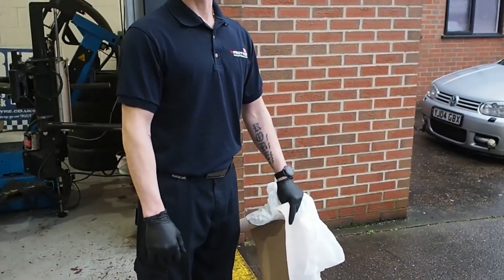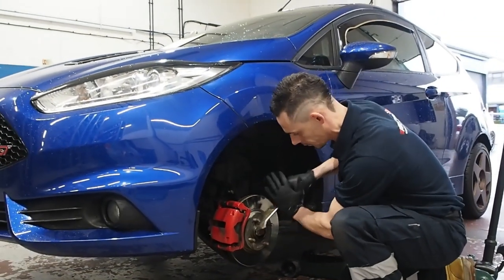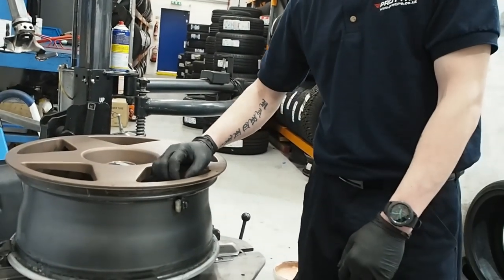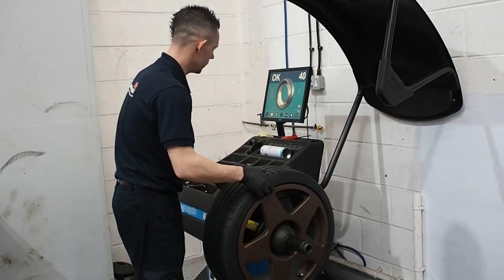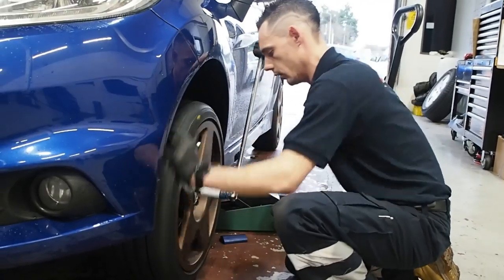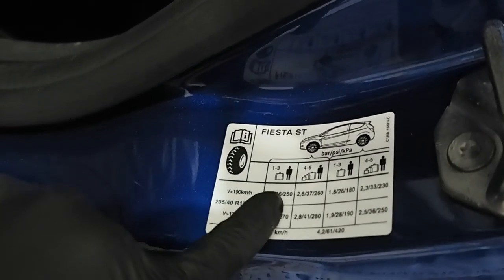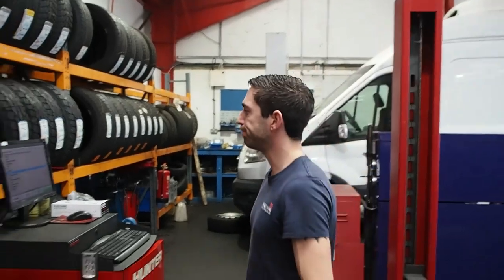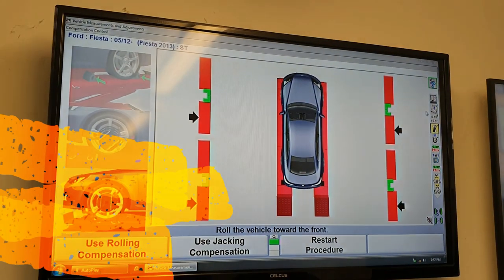Fiesta ST gets NEW TYRES *HOW TO*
Today i visited protyre in colchester to get some new tyres to get me through until summer.
The video is a how to and shows the whole process and hopefully is a interesting watch for you guys at home! thank you again to mark john and steve !

The team were incredible and all details LINKED BELOW.!

£10 OFF 2 FALKEN TYRES CODE: FALKEN10 DISCOUNT ENDS SOON!

MERCH HOODIES

INTRO MUSIC and Beat made by Chuki Beats)

ANYONE INTERESTED IN A NEW UPCOMING CAR FORUM CHECK OUT MY FREINDS